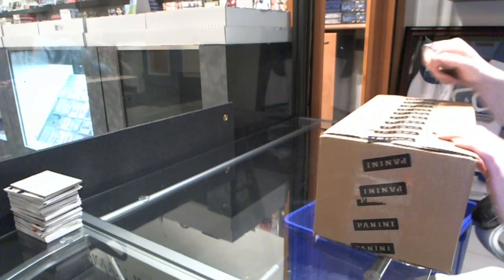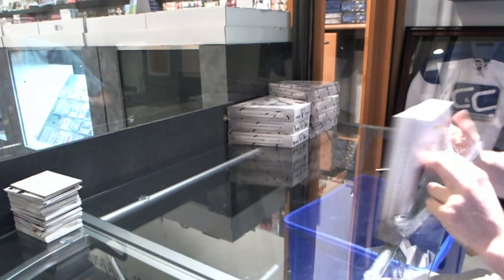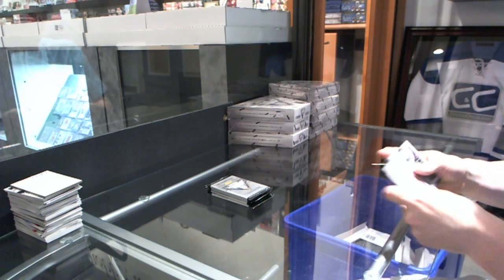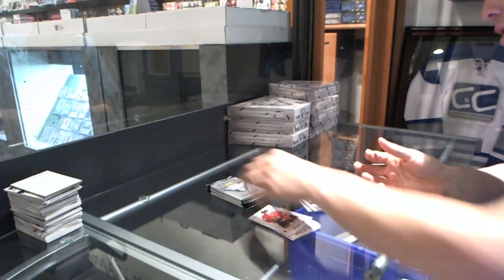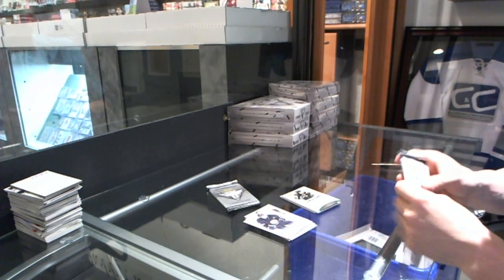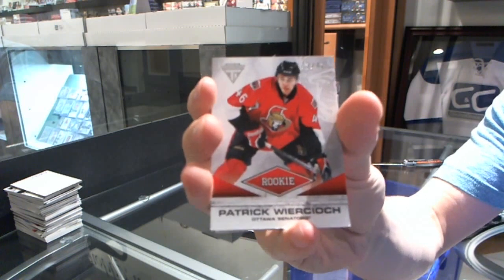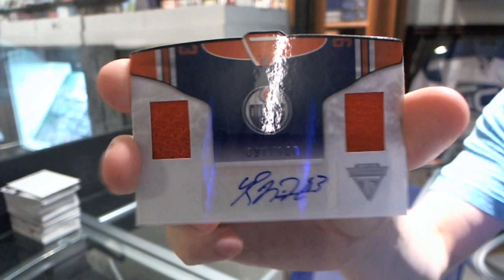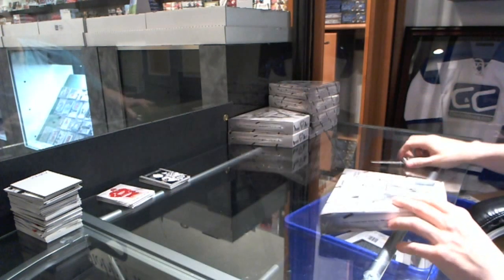11-12 Panini Titanium 8 Box Hockey Case Break - C&C GB